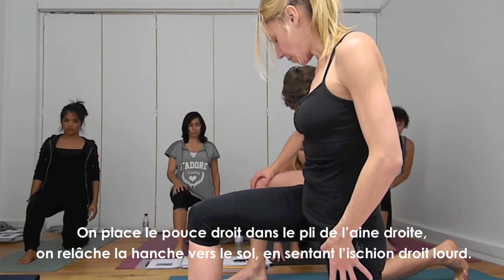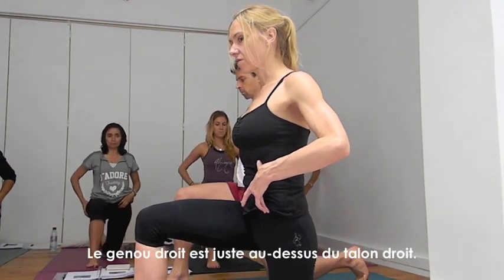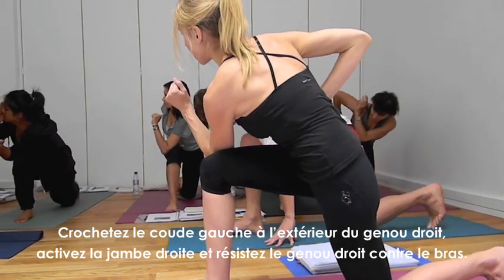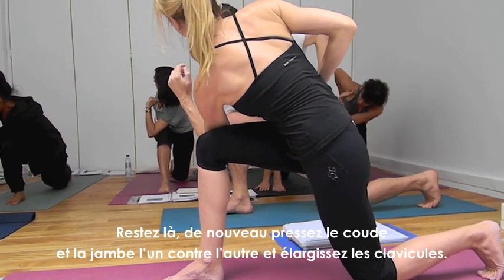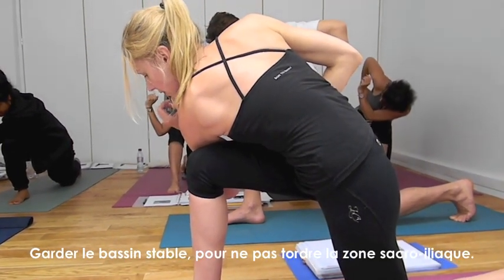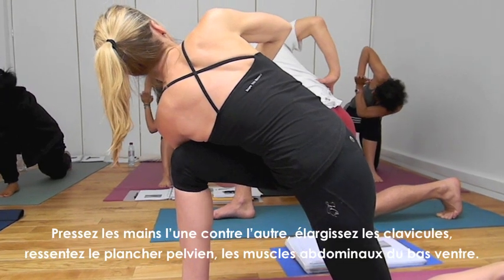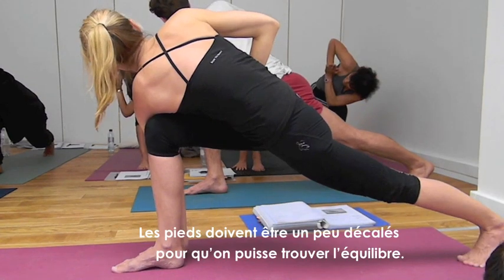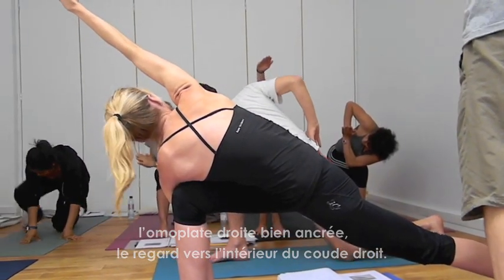Parivrtti Parsvakonasana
A little clip explaining. How to twist into this challenging pose in a way which keeps the shoulder girdle broad and open; avoiding crunching around the neck and the collar bones.

Cette video explique: comment pivoter dans cette difficile posture tout en gardant la ceinture scapulaire large et ouverte. et en evitant d'écraser la nuque et les clavicules.